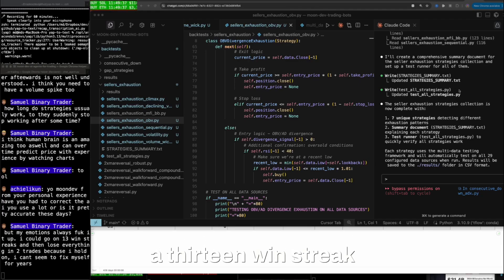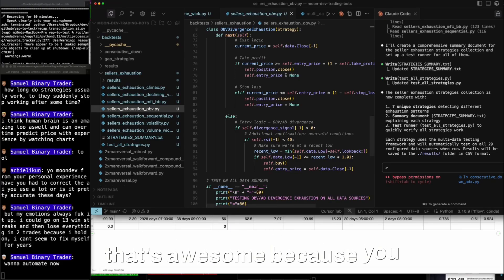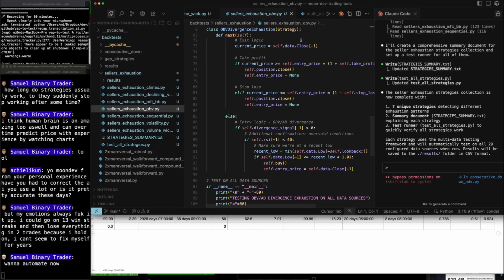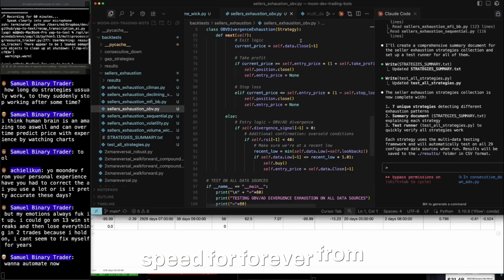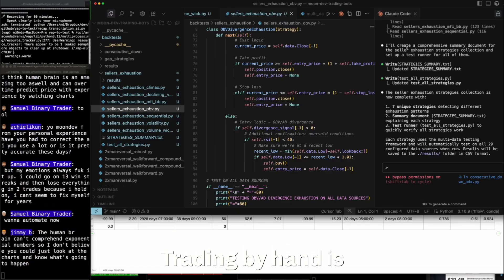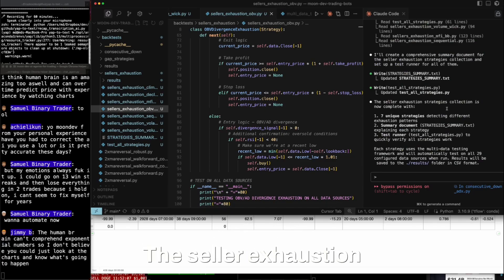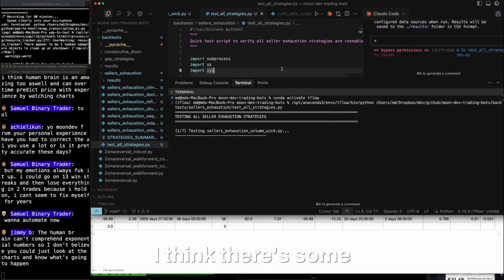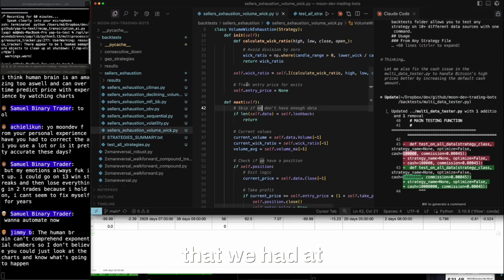Automated Trading Secrets: The Only Strategy You’ll Ever Need (By Moon Dev)